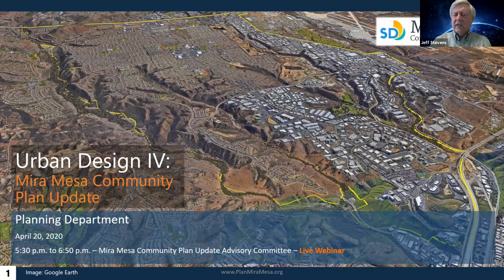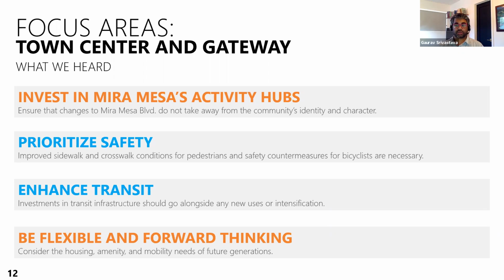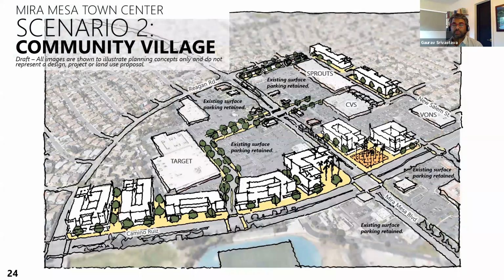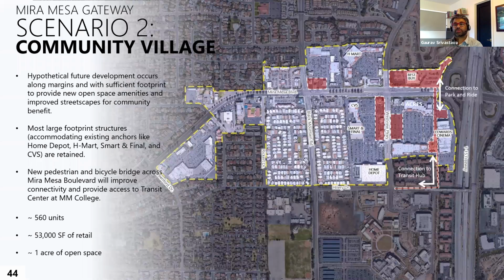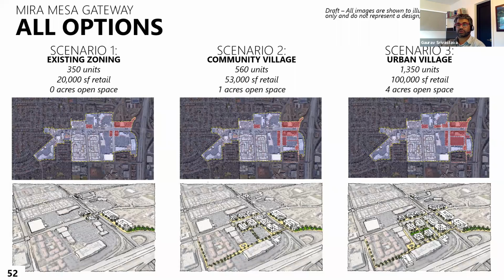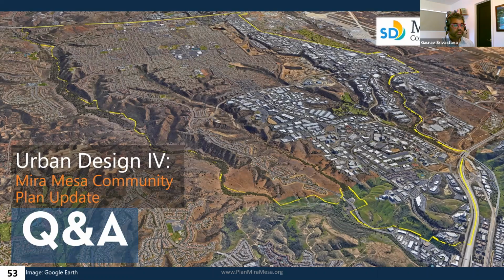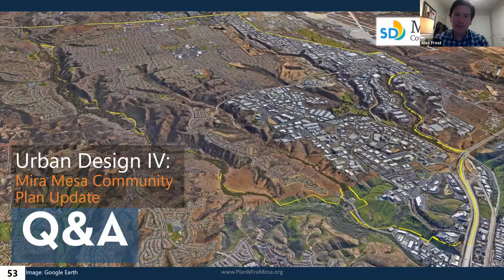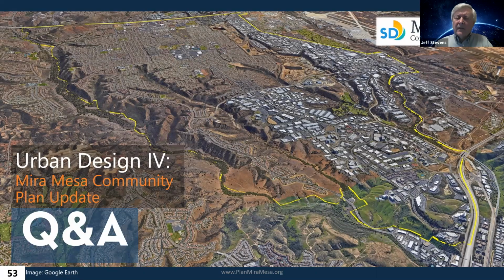Urban Design Concepts for Shopping Centers - Mira Mesa Community Plan Update - April 2020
This video is a copy of the Zoom Webinar (4/20/2020).  The presentation highlights major revisions to the Fall 2019 shopping center urban design concepts.